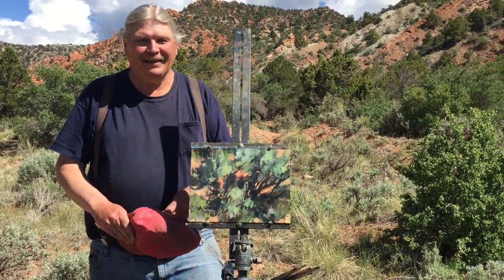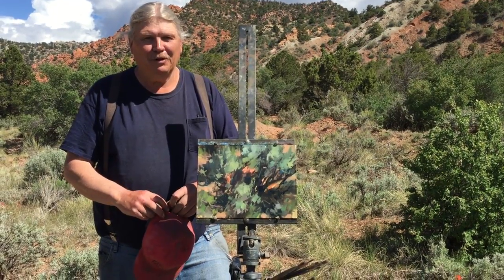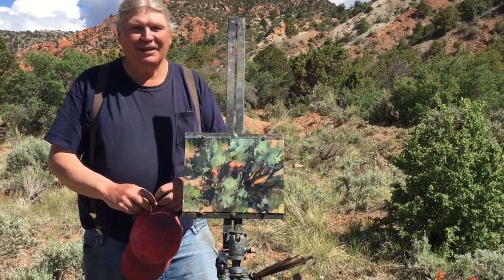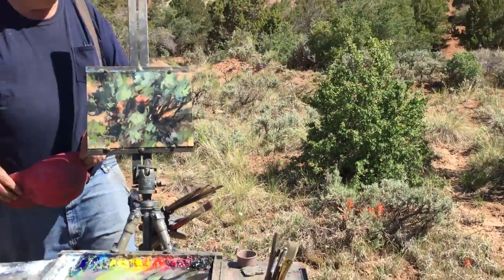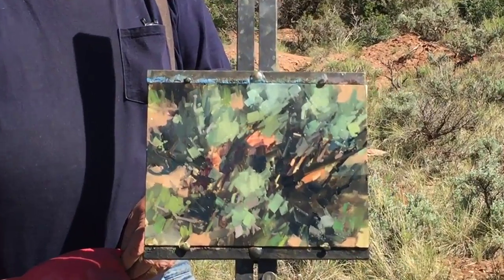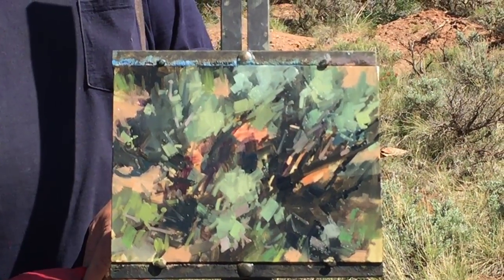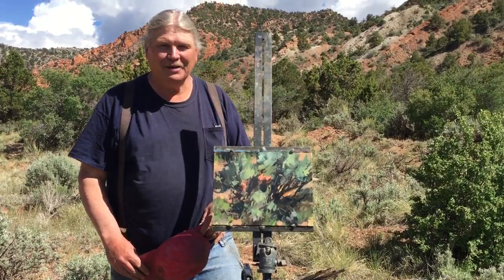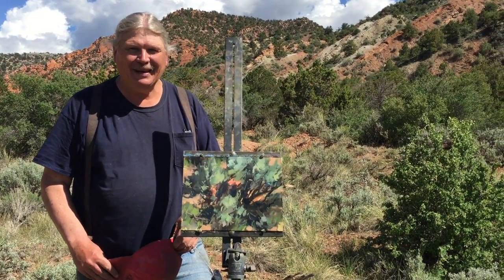J. Brad Holt 2017 WITWIPA Day 1 Video 2